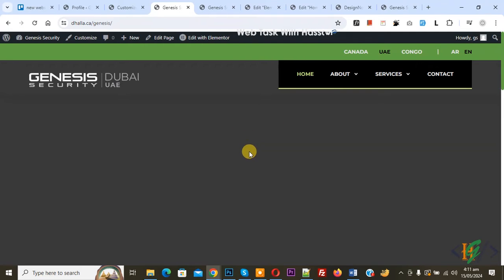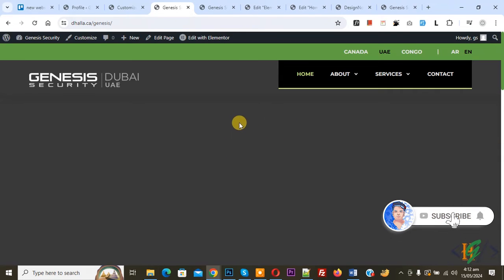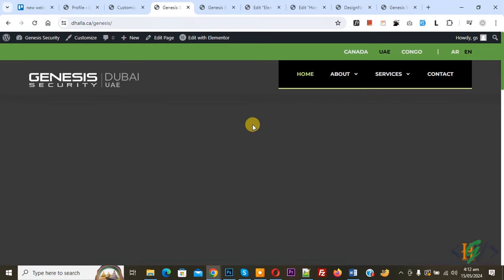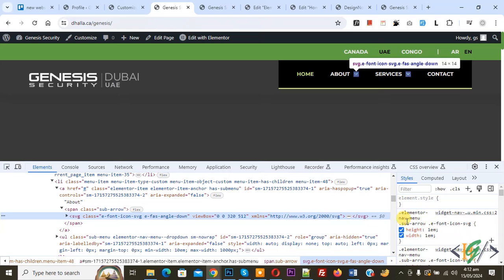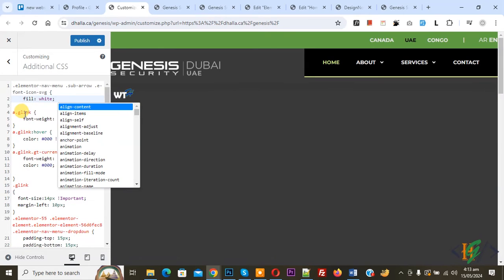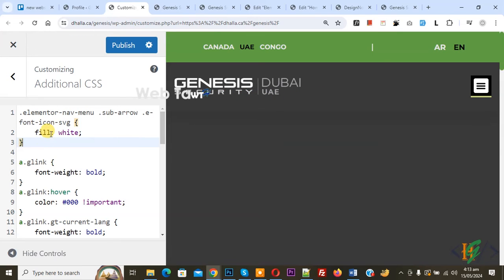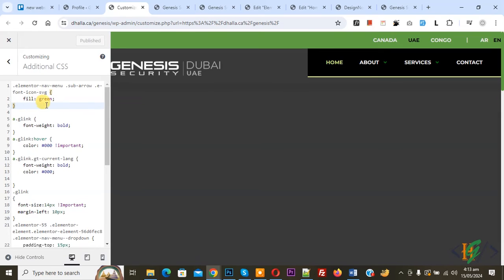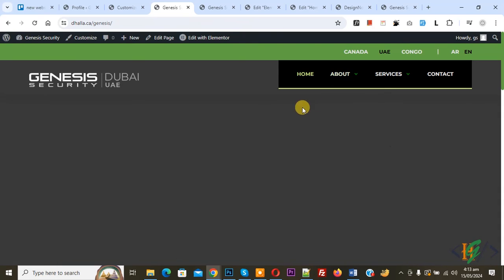How to Change Submenu Indicator Color using Custom CSS in Elementor WordPress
In this wordpress tutorial for beginners you will learn how to change drop down / indicator arrow color for  using custom css in elementor pro website page builder plugin. So you can add custom css to change sub menu indicator color for header menu.

Add Custom CSS:

 .elementor-nav-menu .sub-arrow .e-font-icon-svg {
    fill: black;

* In custom css we added white color scheme so you can add color code according to your requirement.